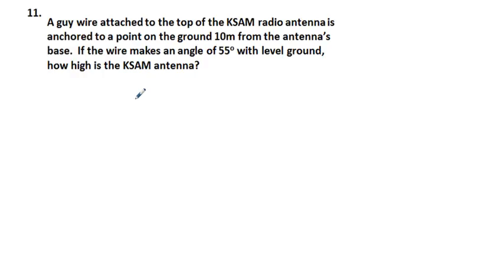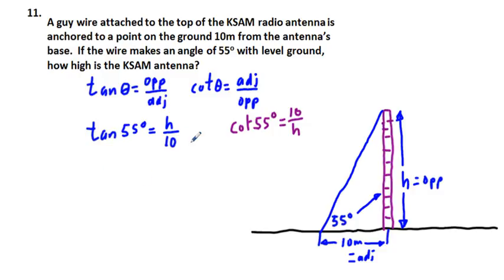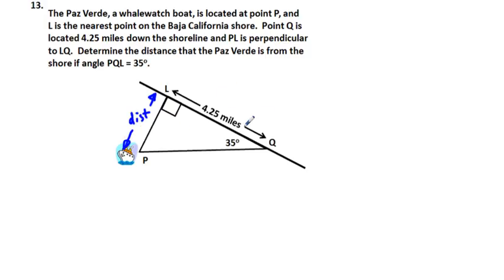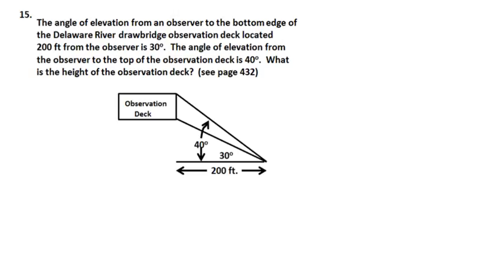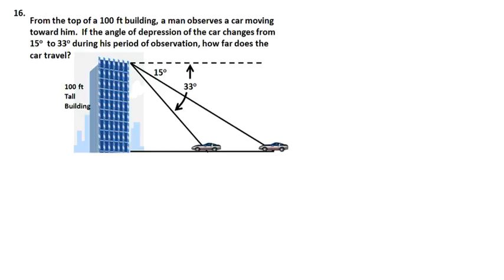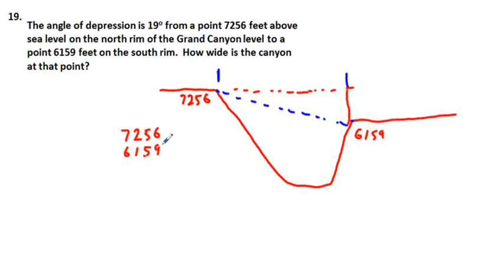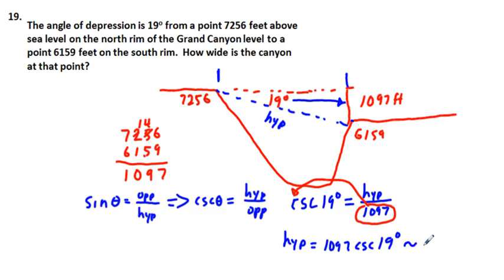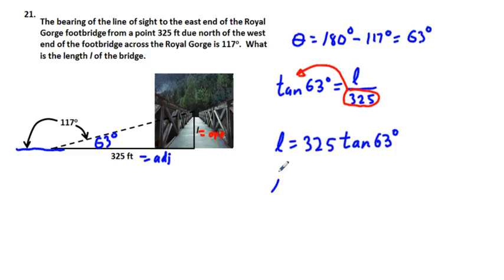Precalculus Chapter 4.8 Exercises 11-16, 19-22 Find Distances using Trigonometric Ratios